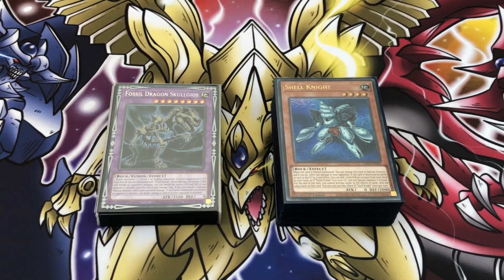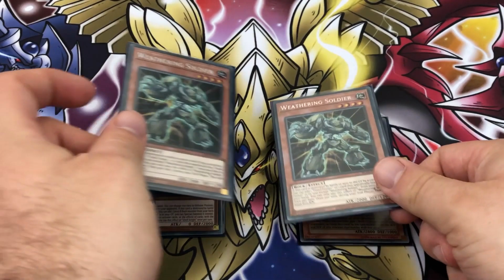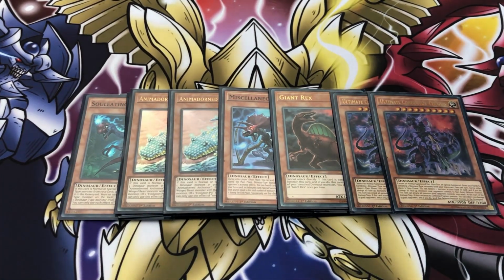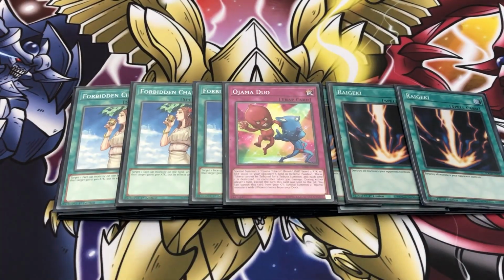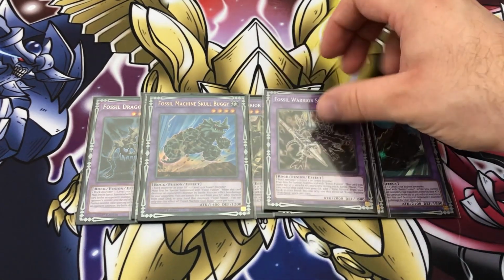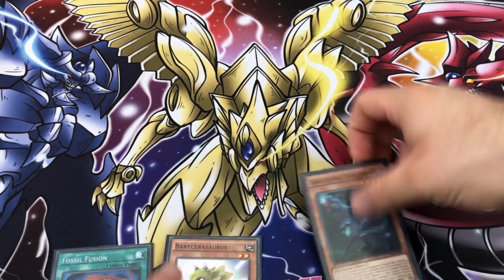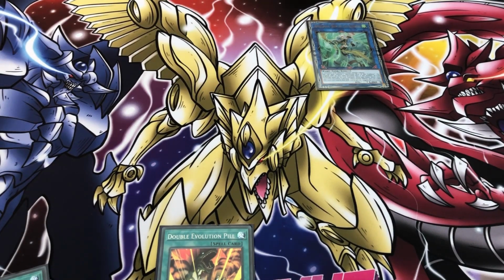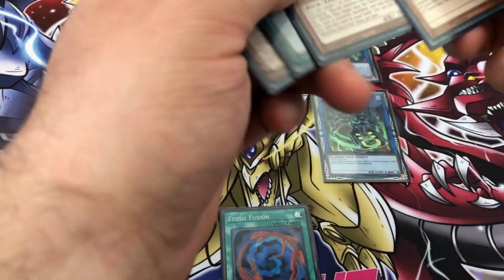YUGIOH dinosaur fossil deck profile plus combo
1. Unique Code: ZEPHYR10YP